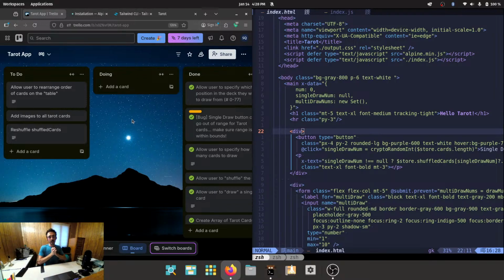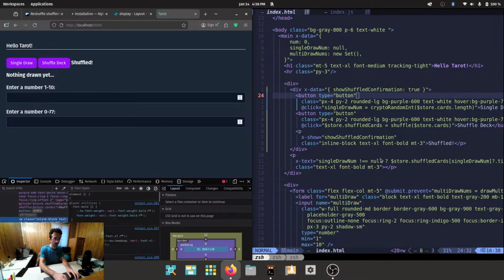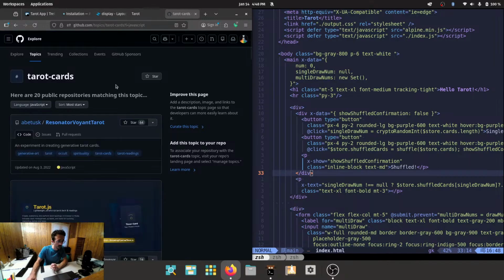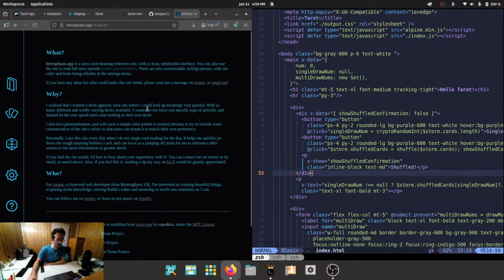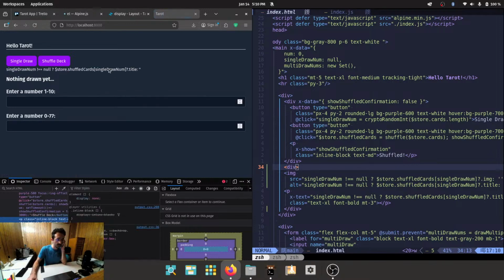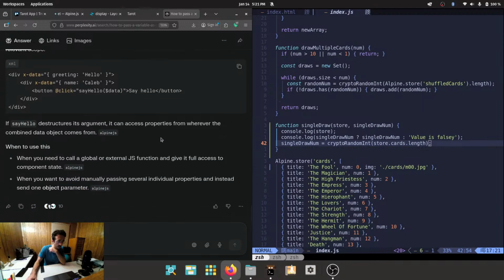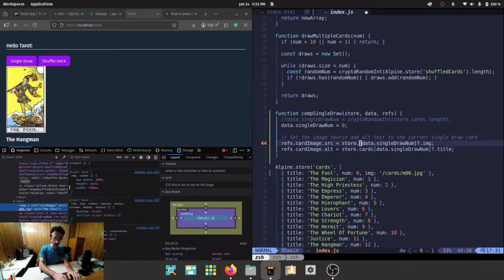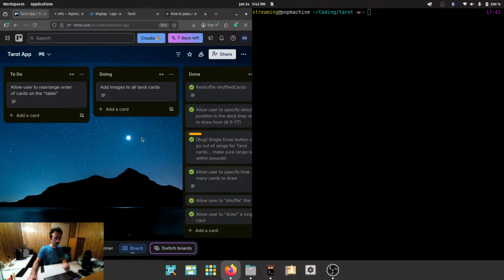Live! Coding a Tarot Web App 🧑‍💻 January 14th 2026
Offerings / Support

Book a 30-Minute Reading!

Checkout my other offerings here!